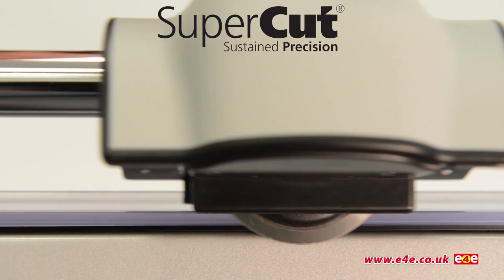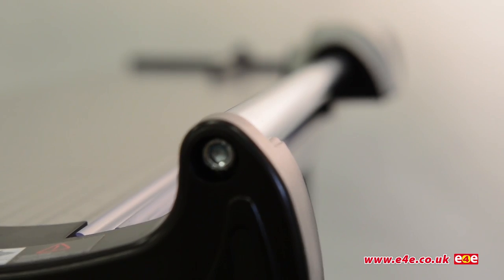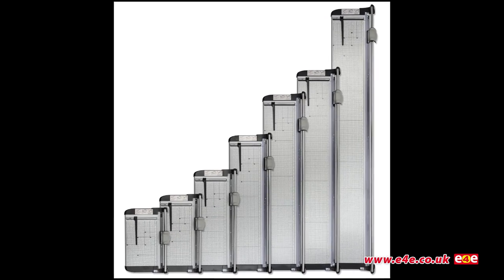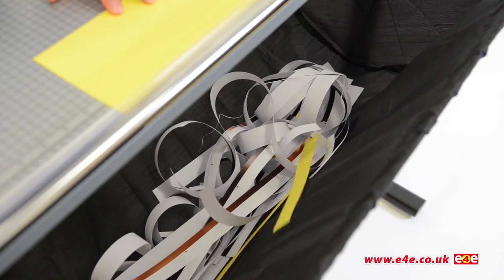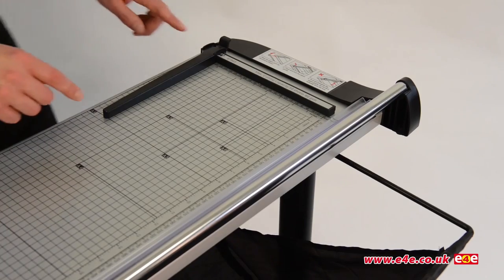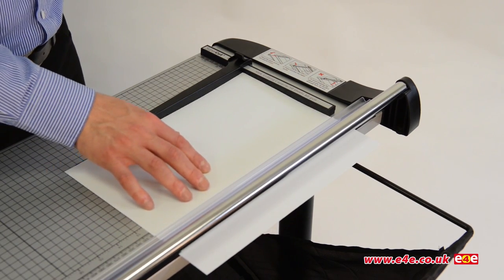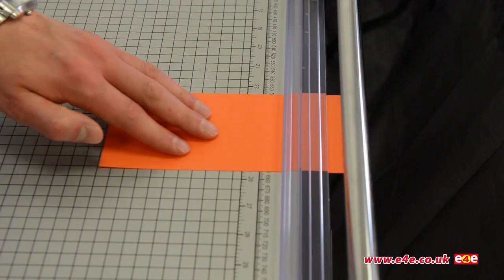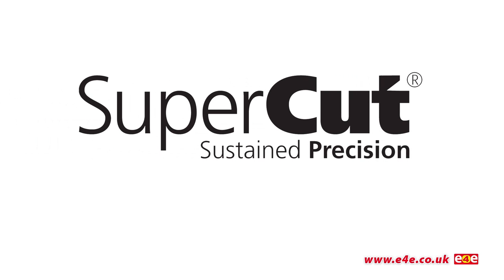Supercut Heavy Duty Trimmers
Supercut professional rotary trimmers are designed for high volume usage. Safe and easy to use, they provide smooth, accurate trimming of paper, card, laminating pouches and

plastic film.

• Long-life self-sharpening blade cuts both ways
• Automatic clamp holds items to be cut firmly in position
• Soft touch hand grips for easy carrying
• Printed base with calibrated paper size guides and gridlines
• Manufactured to BS5498 to ensure maximum safety